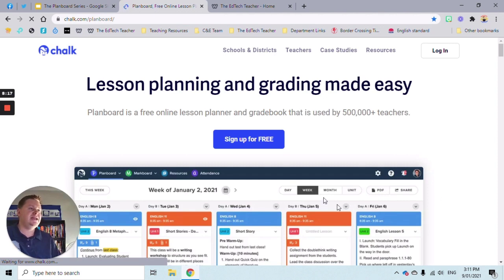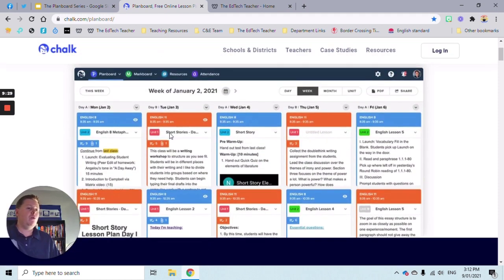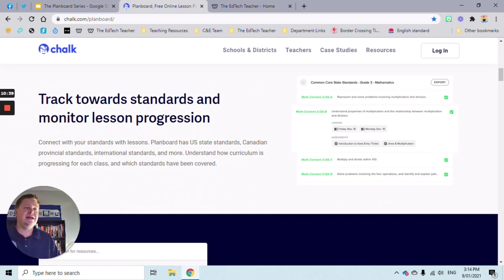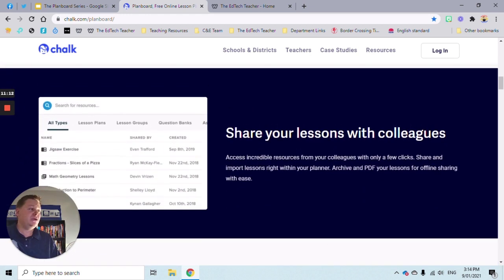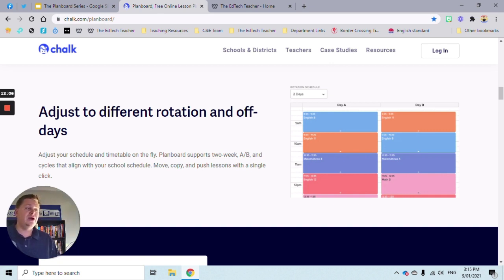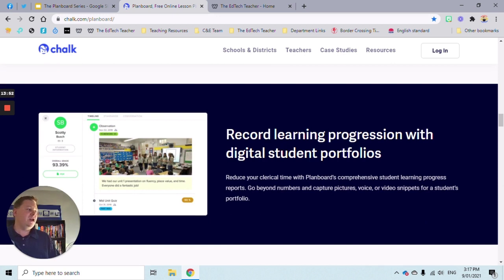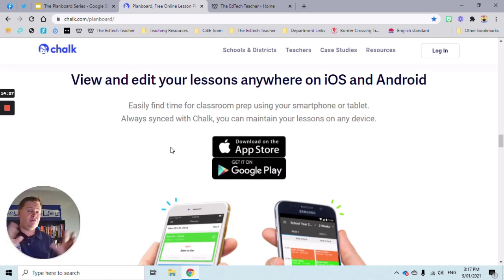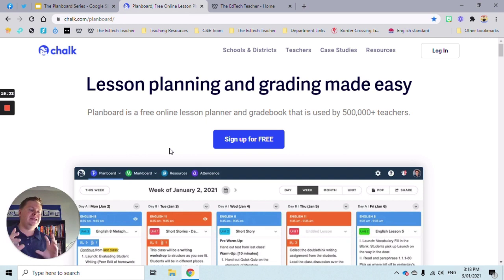An Overview of Planboard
Welcome to The Planboard Series from Evolve EdTech.

In this video, we introduce you to Planbaord from Chalk and briefly outline some of its functions and features.

This video also outlines the structure of The Planbaord Series and provides you with an overview of Evolve EdTech content creator Tristan.